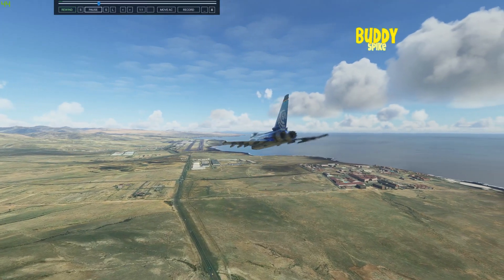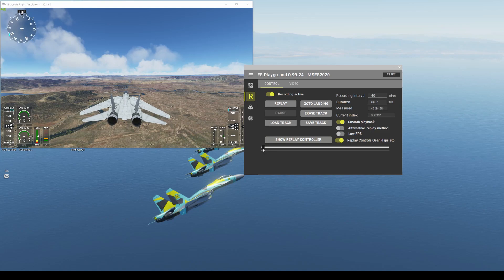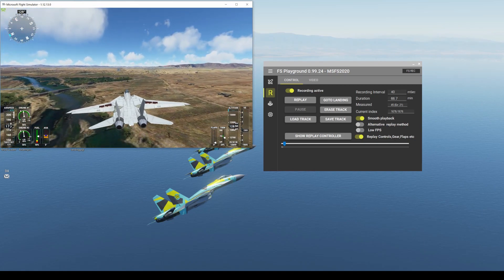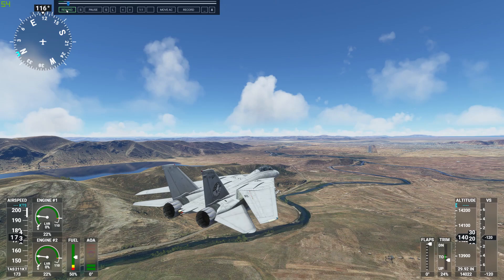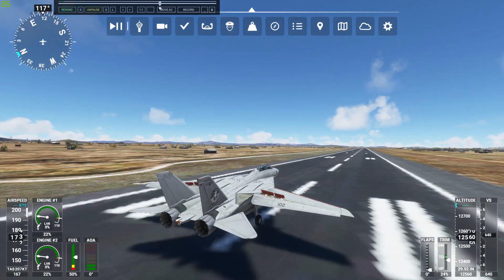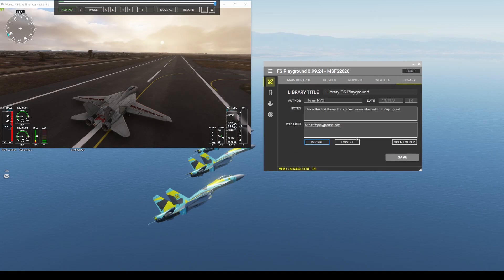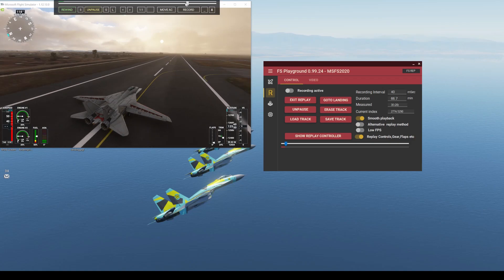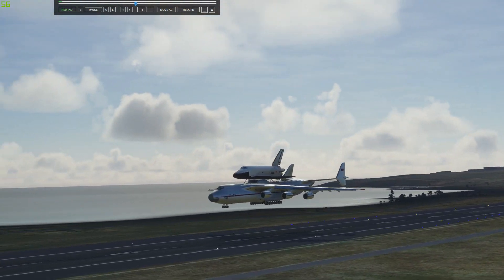FS2020 Replay tool Give away + how to use the replay tool FSplayground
2 copies of Replay tool will be given away for free to 2 lucky winners.
with these specs replay tool works perfectly

My Specs
CPU: i5-9600KF 4.3Ghz
GPU: ASUS GTX 1080  8gb Vram
RAM: 8+8gb Dual channel 2666 Mhz
Motherboard : Gigabyte Z390 AORUS
500 GB SSD